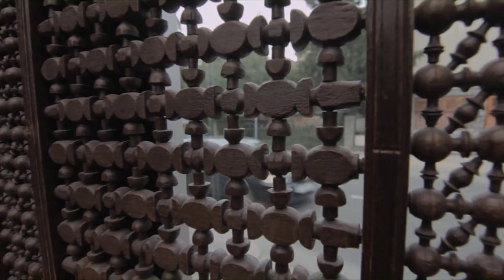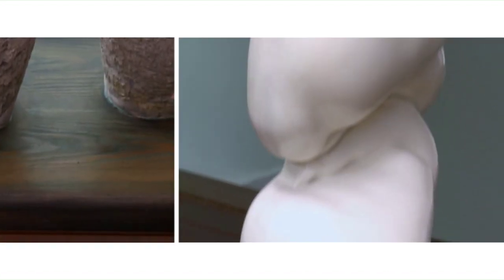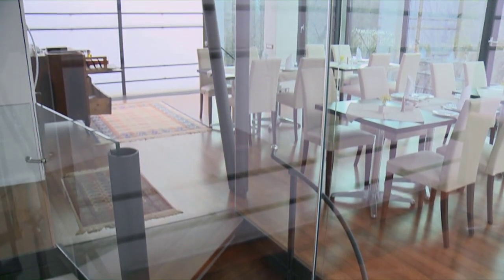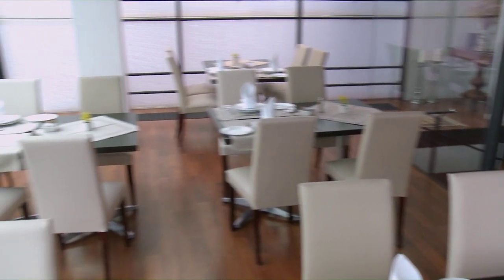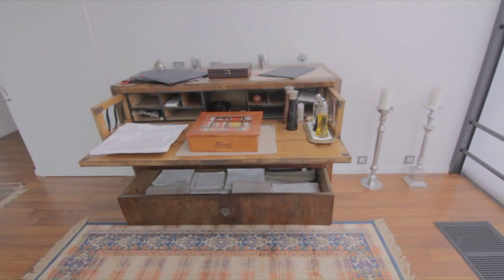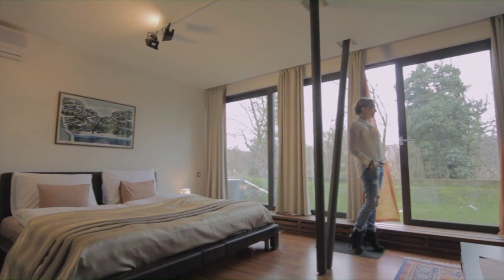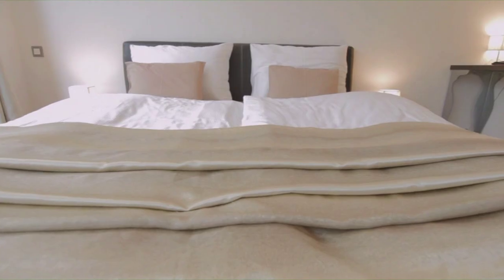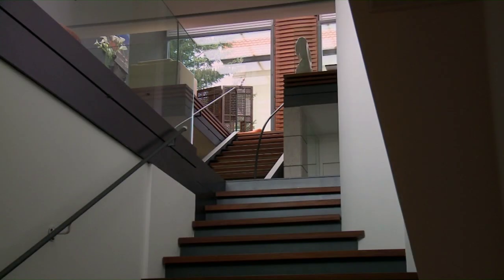Dizajnerski prostori, Hotel President Zagreb